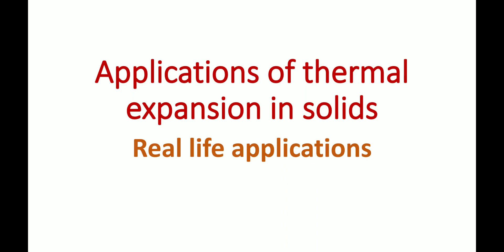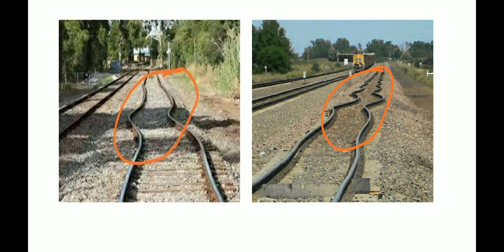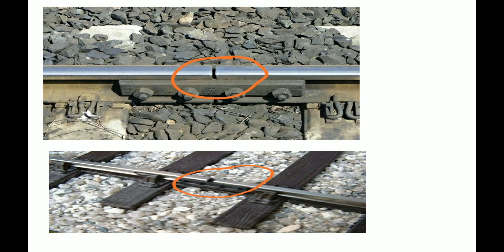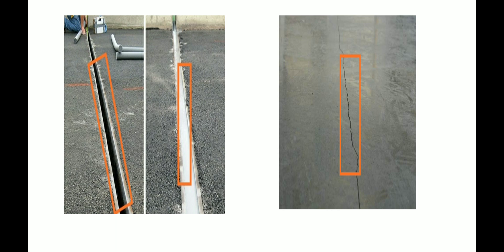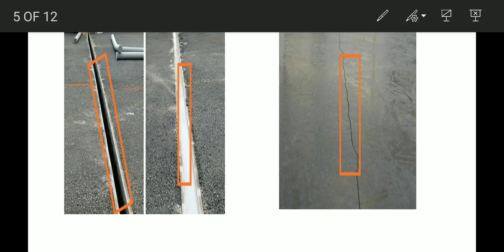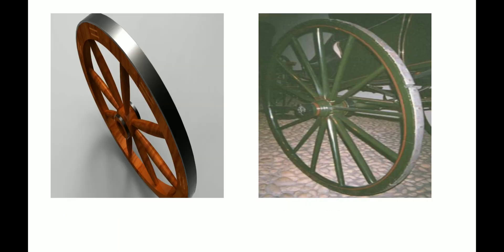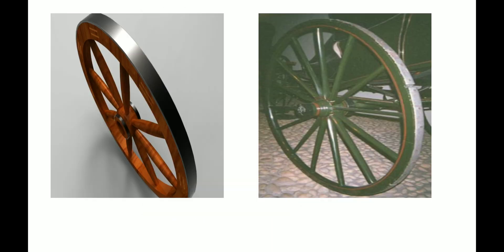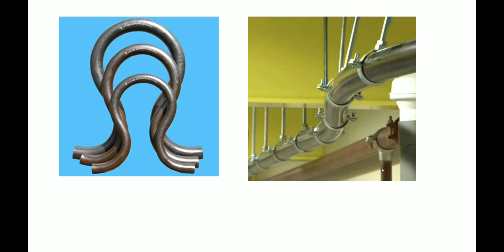Applications of thermal expansion in solids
CLASS 8 HEAT TRANSFER THERMAL EXPANSION IN SOLIDS